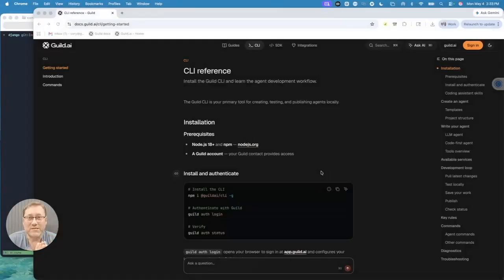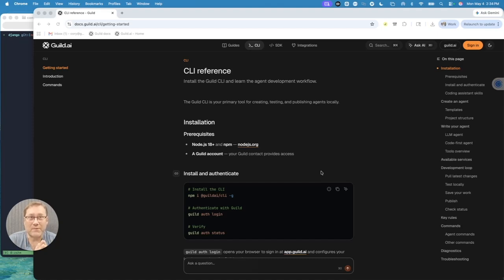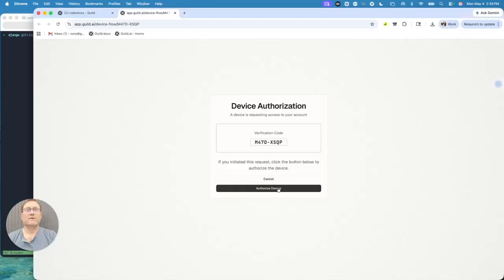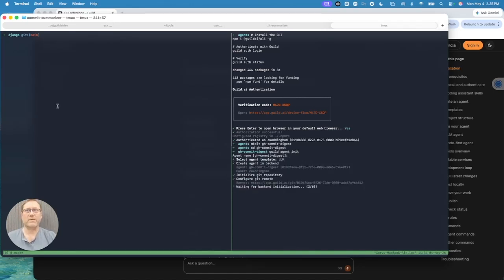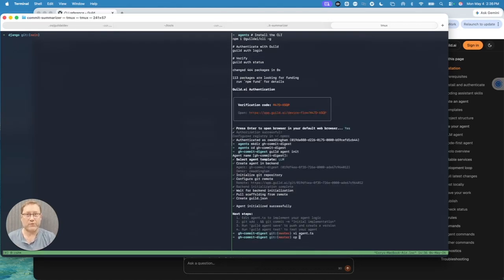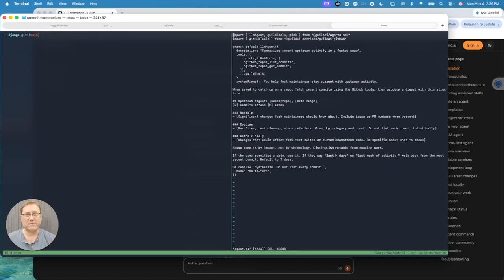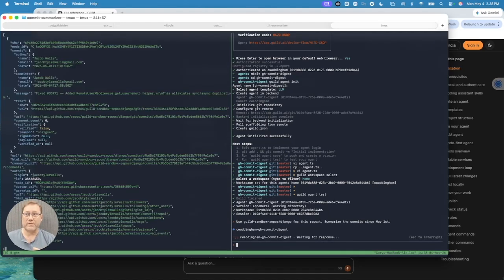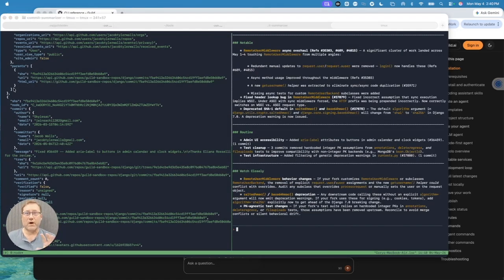Guild.ai | CLI Agent Build Demo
Guild is the control plane for AI agents — a new management layer for AI that equips users to manage any agent across any model. In the demo, we'll show you how to use Guild to spin up new agents directly in our CLI.